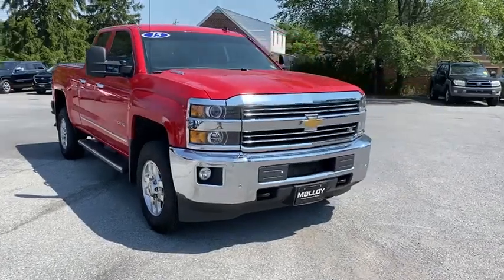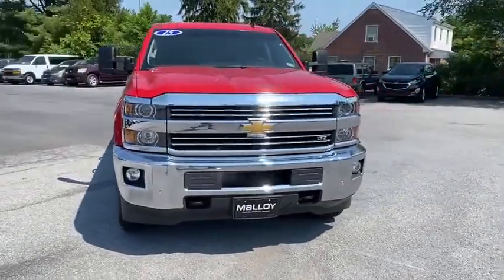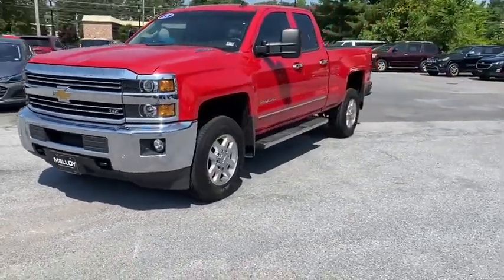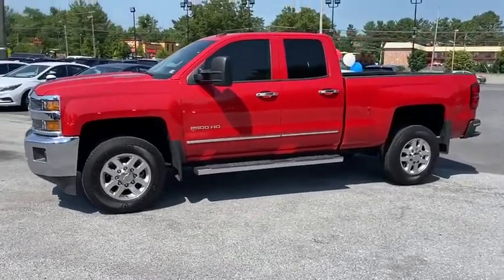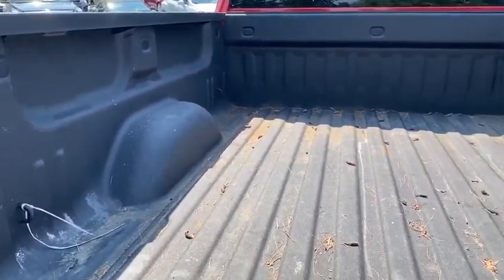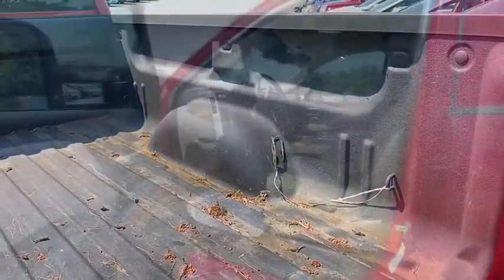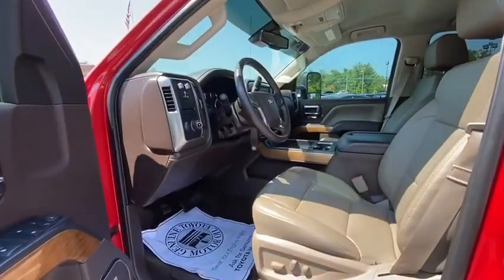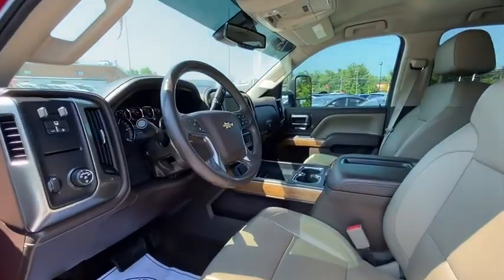2015 Chevrolet Silverado_2500HD Winchester, Front Royal, Woodstock, Leesburg, Fairfax VA LF204244C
Used 2015 Chevrolet Silverado_2500HD available in Winchester, Virginia at Malloy Chevrolet Cadillac. Servicing the Front Royal, Woodstock, Leesburg, Fairfax, VA area.
New
2015 Chevrolet Silverado_2500HD LTZ - Stock#: LF204244C - VIN#: 1GC2CWE83FZ103712

110-Volt AC Power Outlet 4.2 Diagonal Color Display Driver Info Center Auto-Dimming Inside Rear-View Mirror BOSE Sound w/7 Speaker System Cargo Convenience Package Chrome Bodyside Moldings Chrome Door Handles Chrome Mirror Caps Color-Keyed Carpeting Floor Covering Console Insert Expandable Folder Tote (LPO) Deep-Tinted Glass Driver & Front Passenger Vanity Mirror Visors Driver Alert Package Dual-Zone Automatic Climate Control Electric Rear-Window Defogger EZ-Lift & Lower Tailgate Front & Rear All-Weather Mats (LPO) Front Halogen Fog Lamps Frontal Passenger-Side Air Bag Deactivation Switch Heated Power-Adjustable Outside Mirrors Heavy-Duty Trailering Equipment Integrated Trailer Brake Controller Leather-Wrapped Steering Wheel LTZ Plus Package OnStar 4G LTE Wi-Fi Hotspot OnStar 6 Months Directions/Connections Plan Power Sliding Rear Window w/Defogger Power Windows w/Driver Express Up & Down Power-Adjustable Pedals For Accelerator & Brake Preferred Equipment Group 1LZ Rear 60/40 Folding Bench Seat (Folds Up) Rear Underseat Storage (LPO) Rear Vision Camera w/Dynamic Guide Lines Rear Wheelhouse Liners Remote Keyless Entry Remote Vehicle Starter System Single Slot CD/MP3 Player SiriusXM Satellite Radio Standard Suspension Package Steering Wheel Audio Controls Theft Deterrent System (Unauthorized Entry) Ultrasonic Front & Rear Park Assist Universal Home Remote.brbrLTZbrbrDuramax 6.6L V8 Turbodiesel RWDbrbrVictory RedbrbrbrSOME OF THE BEST DEALS IN THE TRI-STATE!!! 120 POINT INSPECTION & REMAINDER OF FACTORY WARRANTY. Some of the Best Prices in the Tri-State!!!